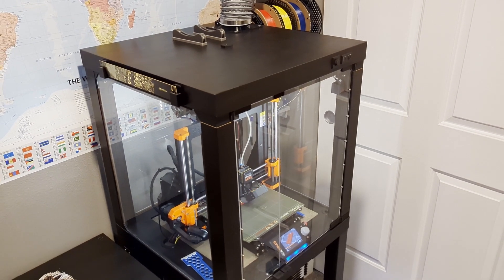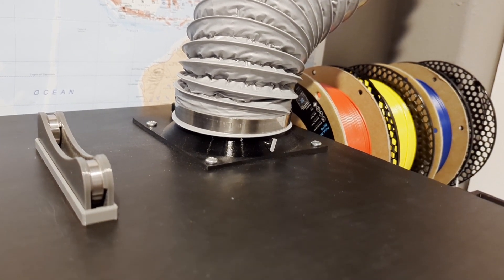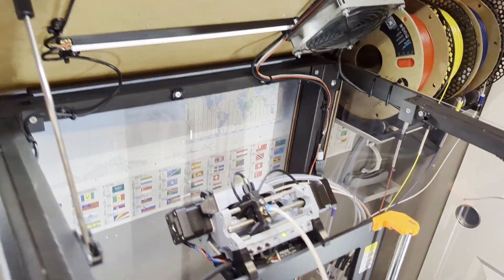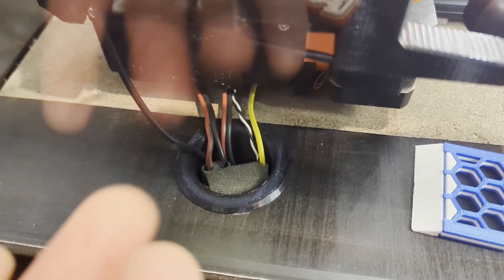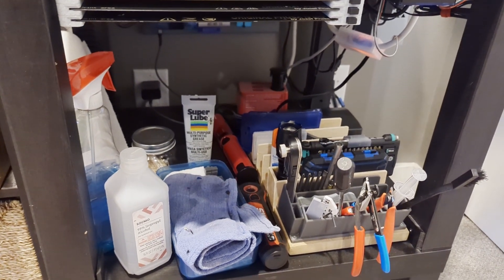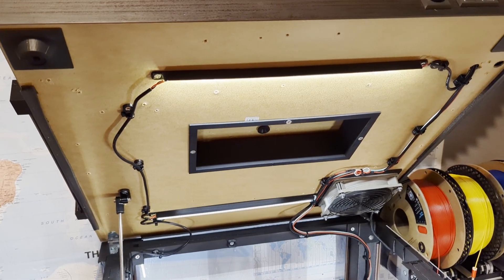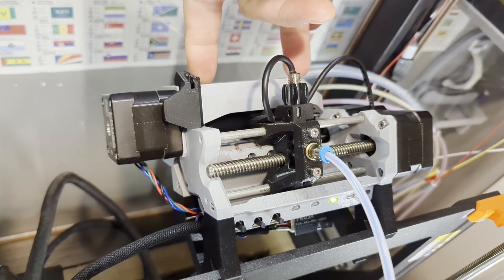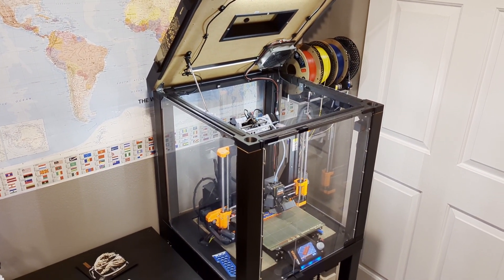Prusa Lack Enclosure Build Tour w/ Chapter Markers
Printable Collections - LACK and MMU3 Builds

0:15 - Reason for building
0:55 - Ceiling exhaust quick connect
1:30 - Exhaust Damper w/ Control
2:30 - Spool rollers
2:46- Filament Pass-Thru
2:53 - Front Panel Control
3:16 - Hinged Lid
3:46 - Exhaust Fan w/ thermal control
4:28 - Thermostat
4:45 - Wyze Camera
5:10 - Power Supply Relocation
5:34 - Paver w/ reinforcement board
6:47 - Flexible Print Sheet Holder
7:03 - Raspberry Pi
7:27 - Tool storage area
7:44 - Modifying the top of your LACK table height
8:22 - Take time to plan your wiring and objects for less rework
9:15 - Filament storage
10:25 - MMU Ultimulti Remix build